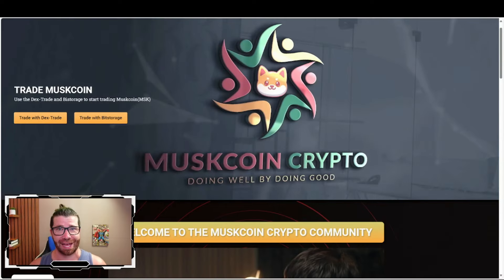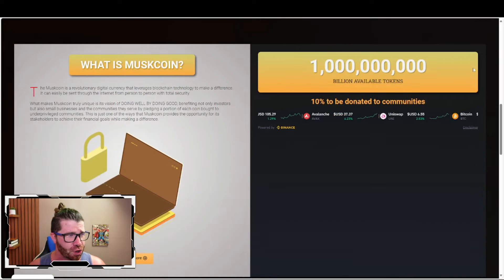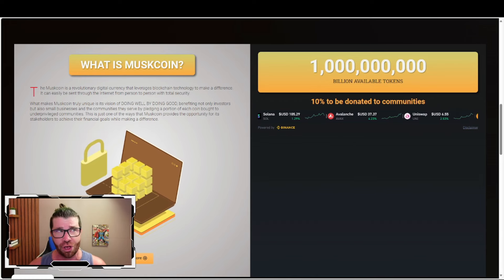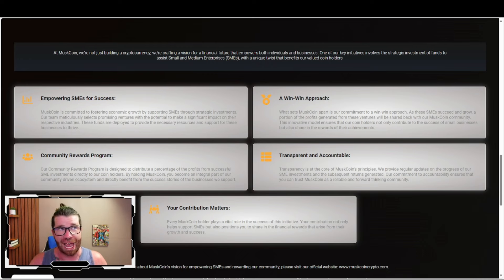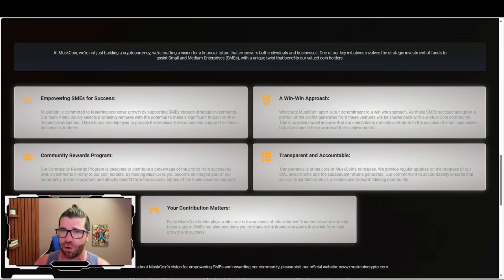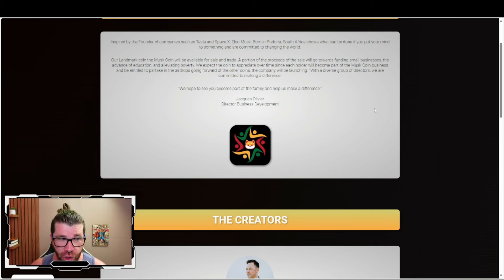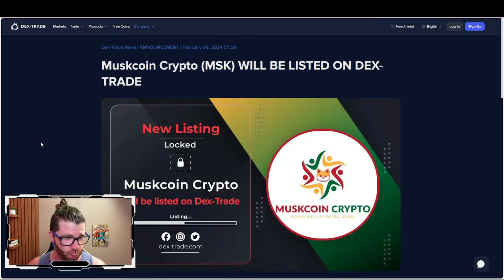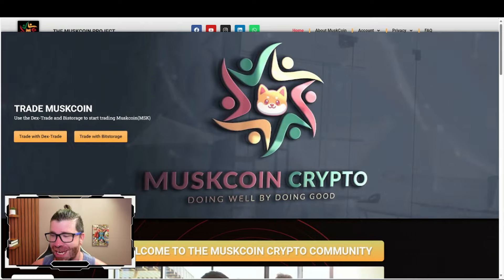Muskcoin - Change The Way You Interact With Crypto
The content in these videos and on this channel are not intended to be Financial Advice. The content in these videos and on this channel are only intended for Education and Entertainment purposes only. All information that you receive here is intended as Examples and not actual investing advice on any particular Cryptocurrency Project or NFT Project! Nothing here shall be construed to be Financial, Legal, or Tax Advice. The content of this Youtube Channel consists solely of the Opinions of the Entertainer, Who is not a Licensed Financial Advisor or Registered Investment Advisor. The Content Creator is unaware if this Cryptocurrency or NFT is considered a Security! Most Videos on this Youtube Channel are Paid Promotions. Which means the Content Creator was Paid to make these Videos! Purchasing Crypto Projects & NFT Projects poses considerable Risk Of Loss. I don't guarantee any particular Outcome. Most New Crypto Projects Will Not Succed & Most New Crypto Projects will Turn Out To Be Scams! Past performance Does Not Indicate Future Results. Never Invest more than you can Afford To Lose!